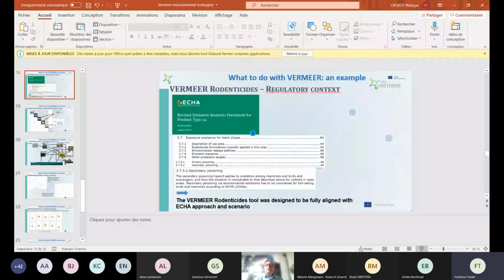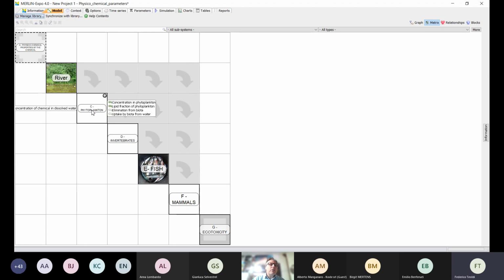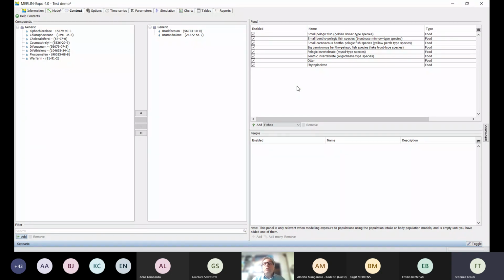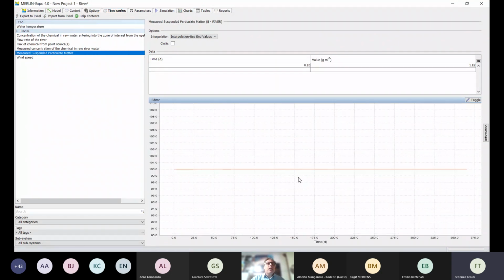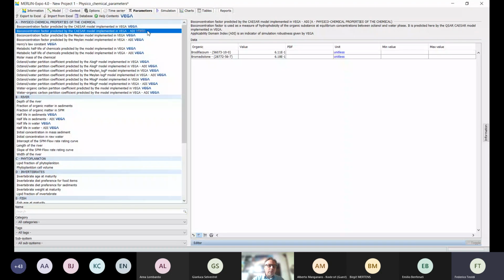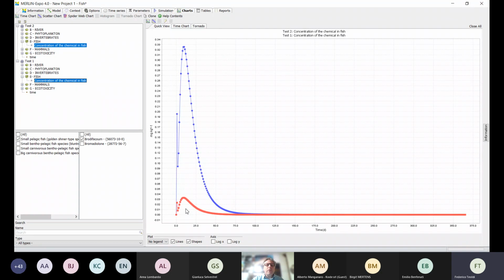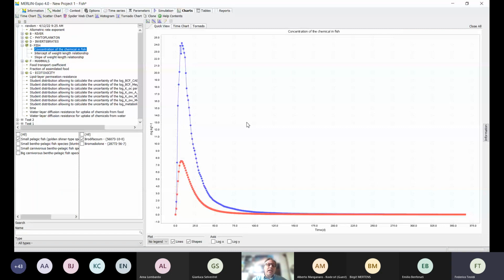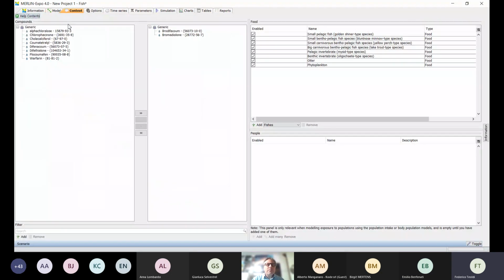LIFE VERMEER Final Workshop: VERMEER Environmental tools (demo)